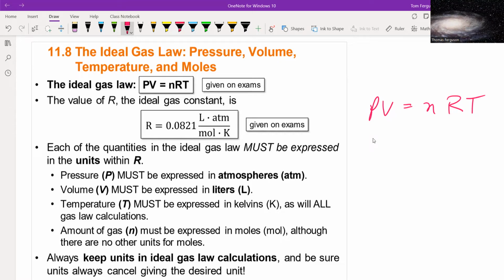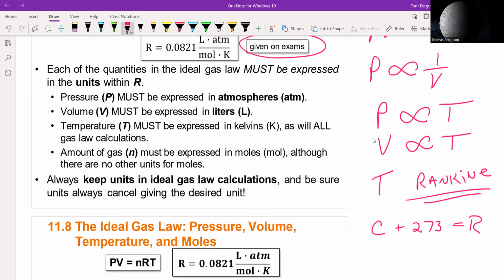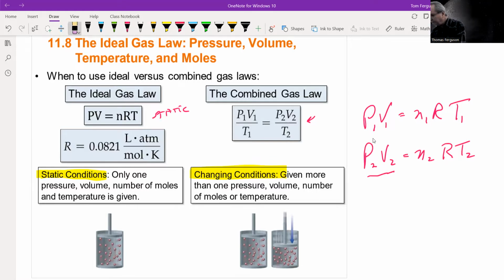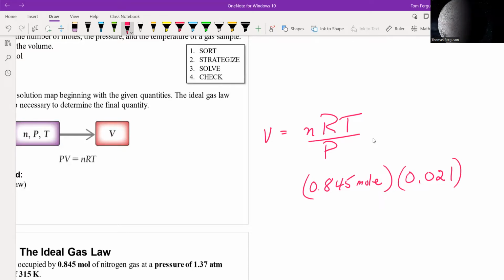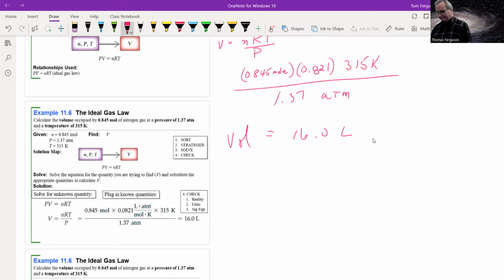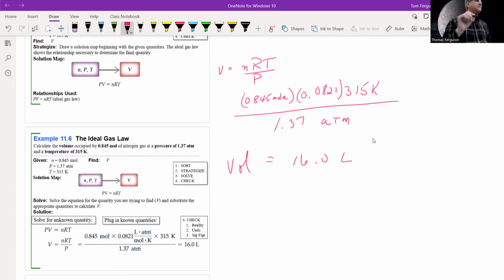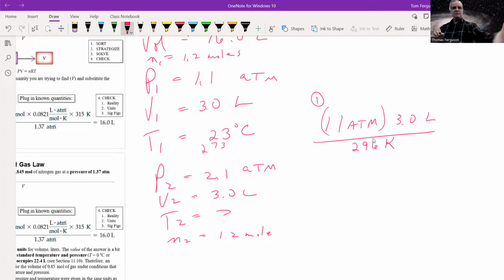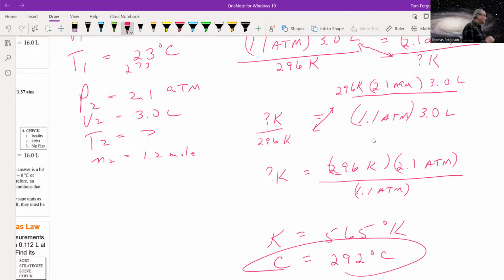Video gases ideal gas law 11 22 2022